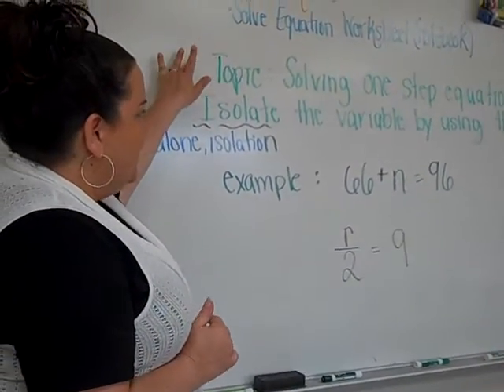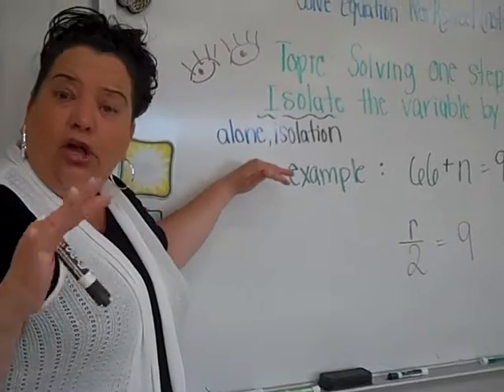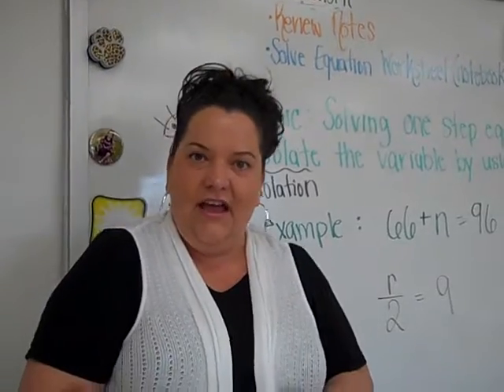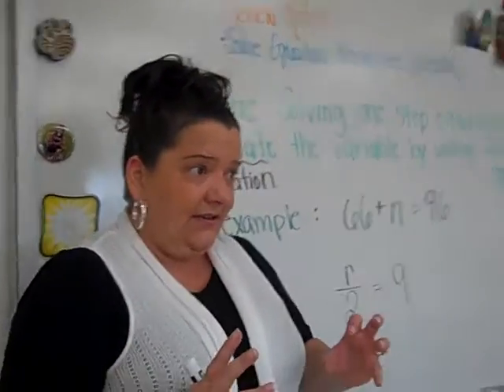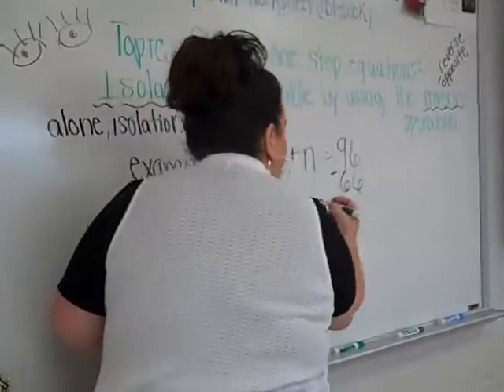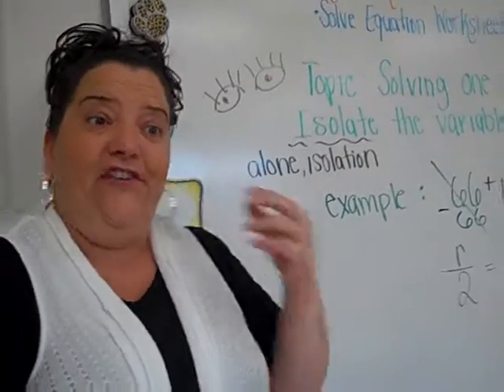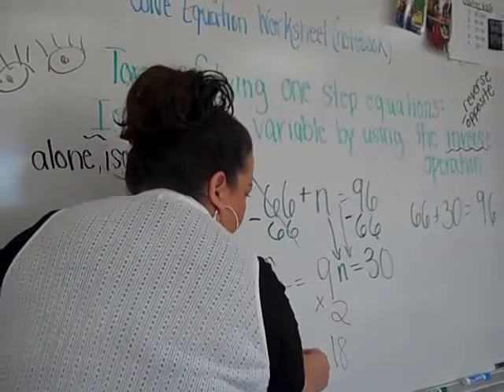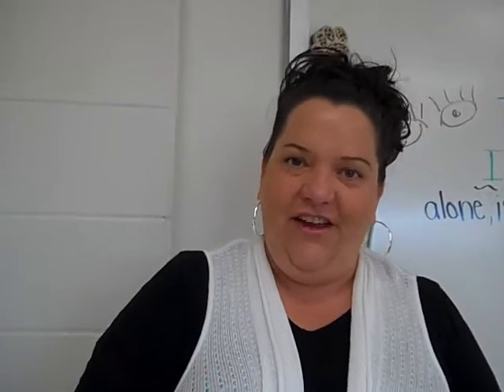Solving one step equations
Solving one step equations by using the inverse operation to isolate the variable